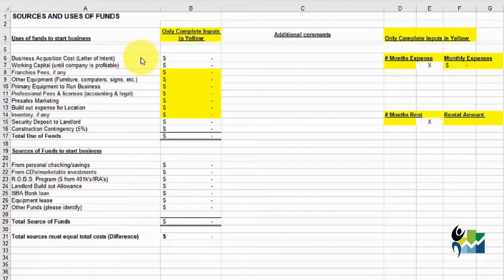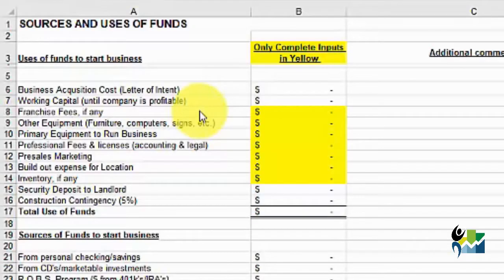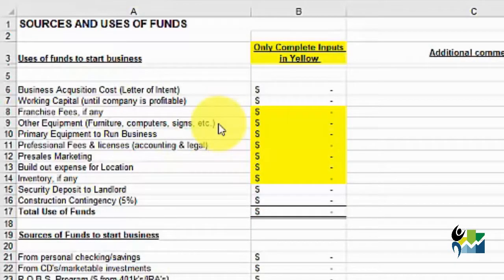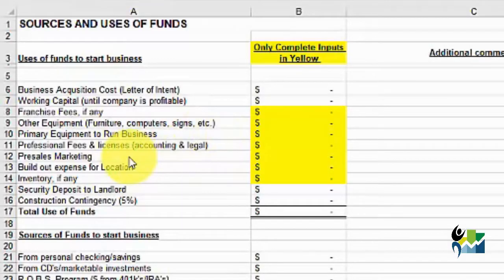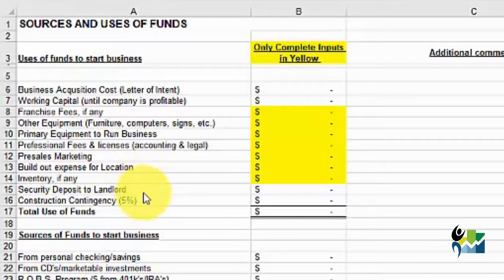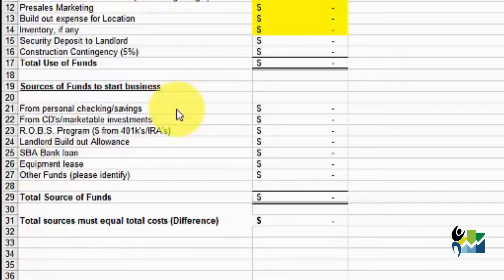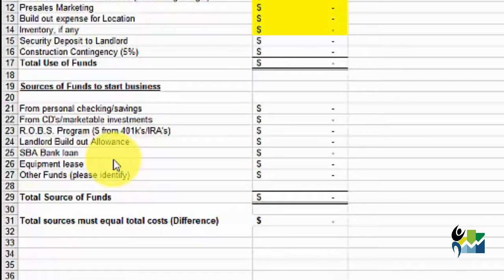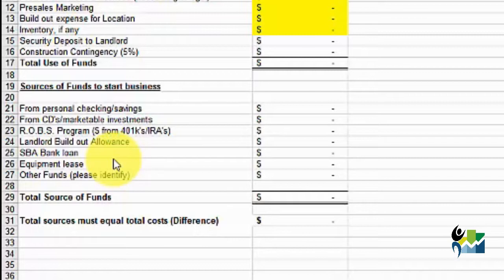Business Finance Depot - Series #2 - Video #3 of 3 - How To Complete A Sources & Uses of Funds form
Business Finance Depot - Series #2 - Video #3 of 3 -  How To Complete The Sources & Use of Funds form